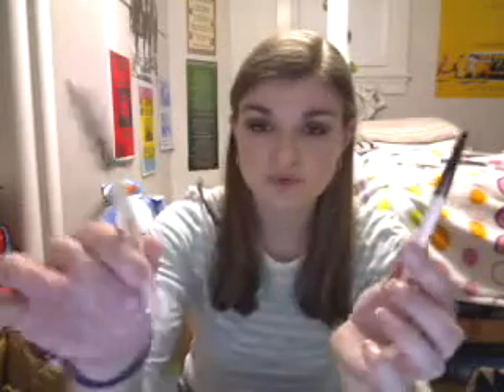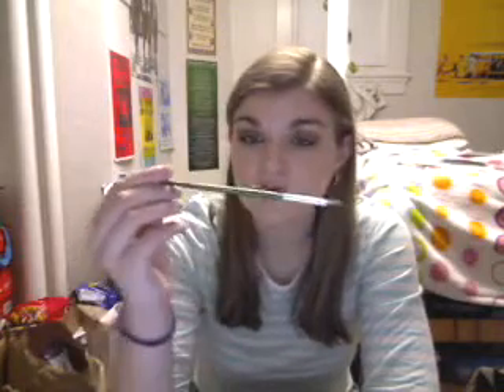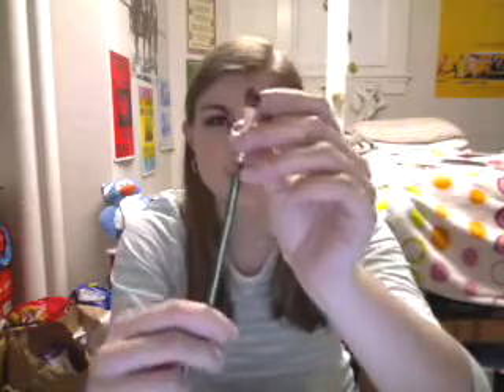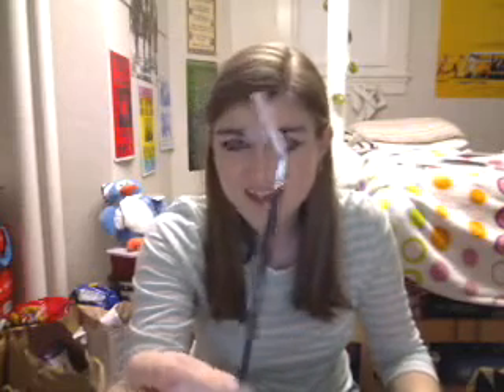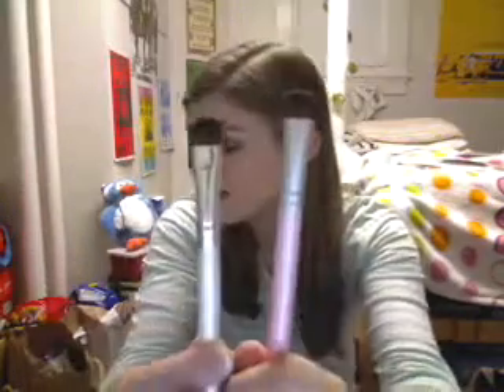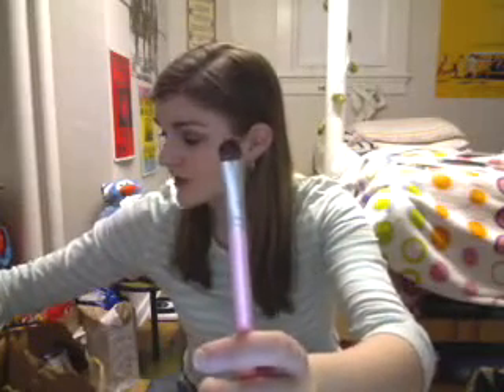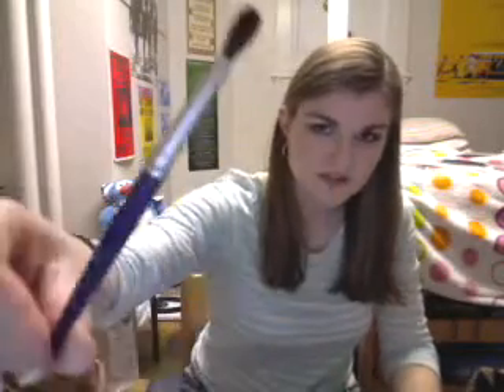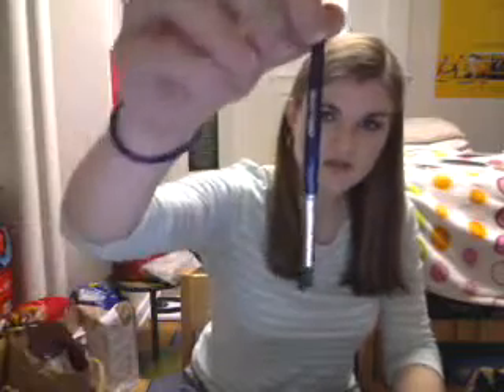My Makeup Brush Collection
Face Brushes:

Studio Tools Dual-Finish Foundation Brush: $3.48: Target
Revlon Pro Face Brush: $3.50ish: eBay
Random Black Blush Brush: $2.31 (price varies): eBay (type in "blush brush" and it'll be there)

Eye Brushes:

Essence of Beauty Crease Brush Duo: $5.49: CVS
ELF Professional Eyeshadow Brush: $1.00: eyeslipsface.com
Loew-Cornell 1/4" AMM Mini Mop: $3.49: Michael's
Studio Tools Eye Contour Brush: $1.99: Target
White Angled Liner Brush: $2.19: coastalscents.com
Pink Oval Fluff Shadow Brush: $1.95: coastalscents.com
Tapered Crease Eye Brush: $2.49: coastalscents.com
Random Eyeshadow Brush: Free (usually runs for $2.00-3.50): eBay
Joan Simmons Eye Accent Brush: $3.70: eBay